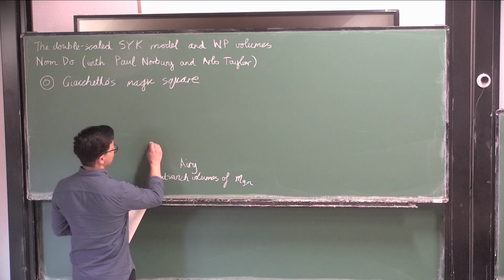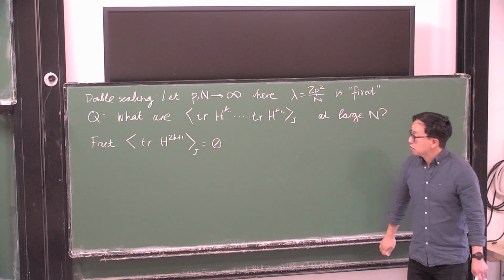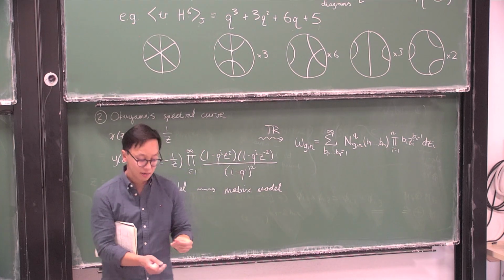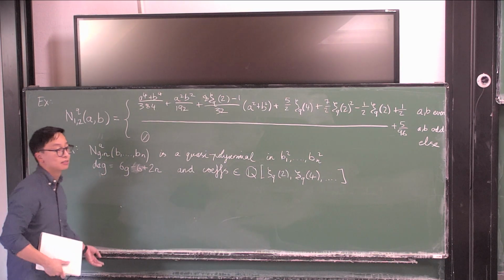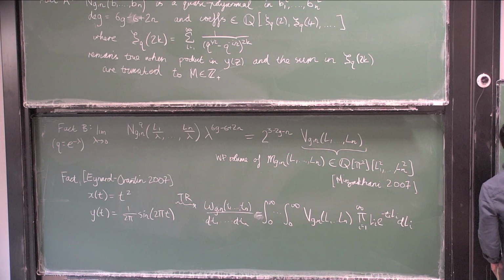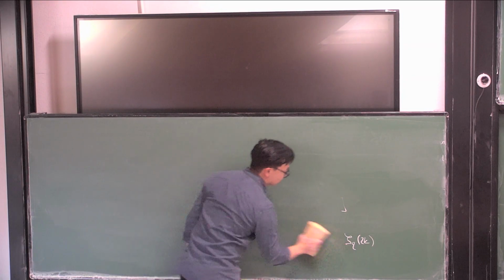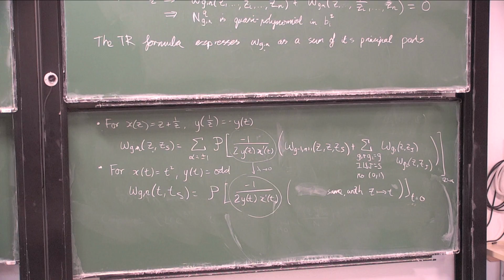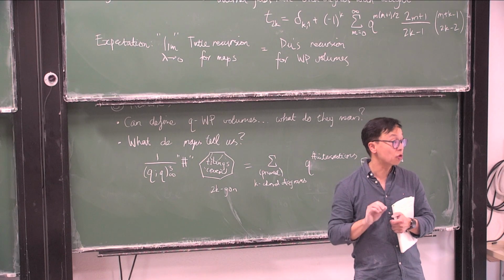The double-scaled SYK model and Weil-Petersson volumes, Norman Do (Monash University)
Intersections of Topological Recursion, Conformal Field Theory, and Random Geometry (August 24 - 29, 2025)